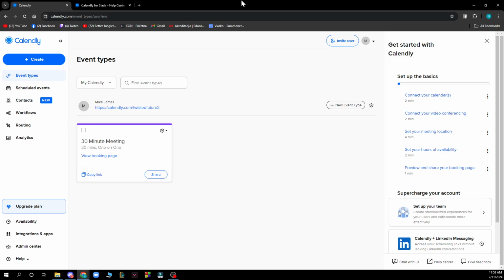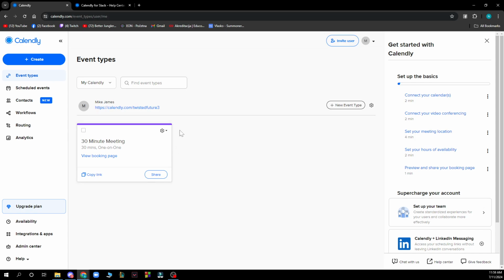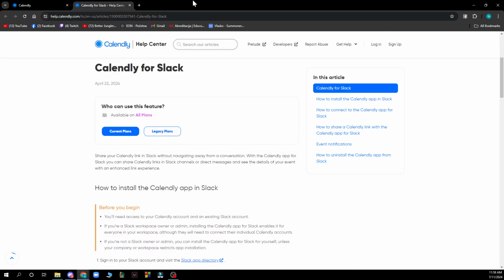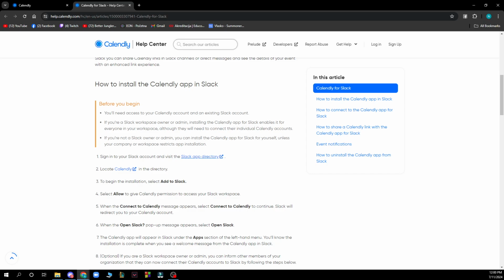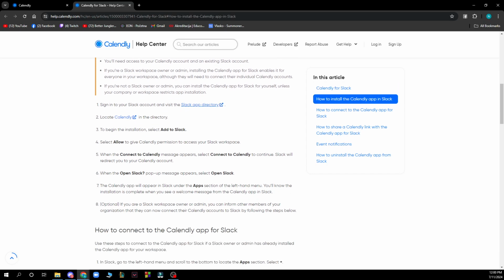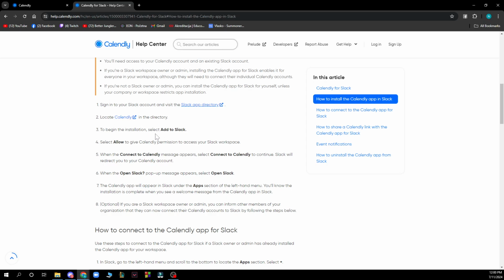How to Integrate Calendly with Slack (Easiest Way)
In this video I will show you How to Integrate Calendly with Slack. It would be good if you watch the video until the end so that you don't miss important steps.